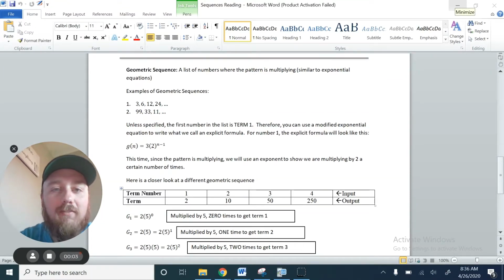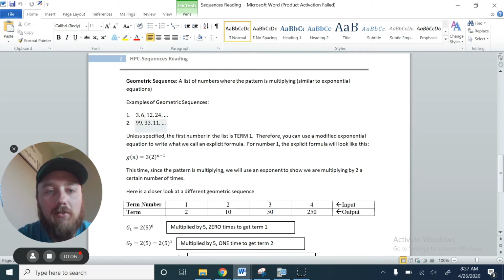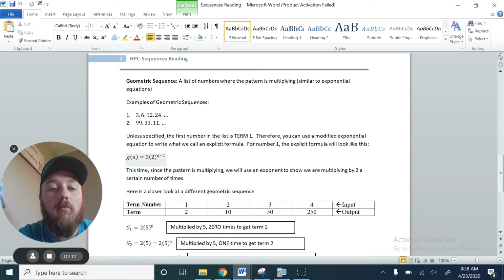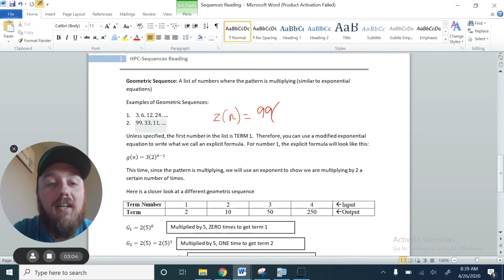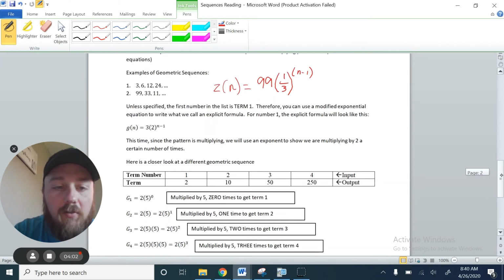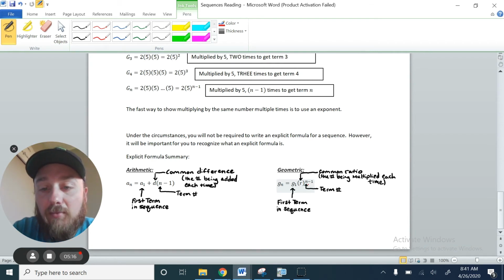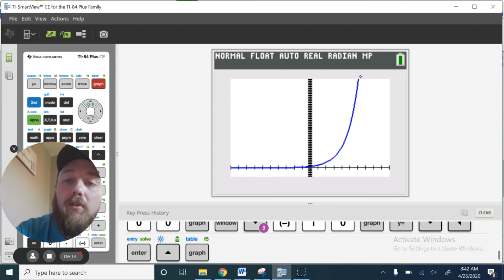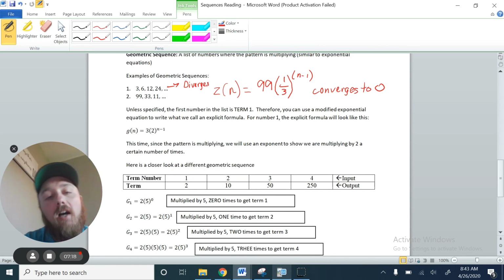Sequences Reading video